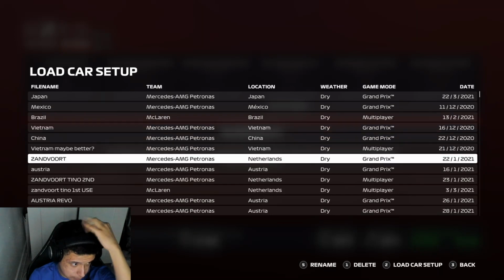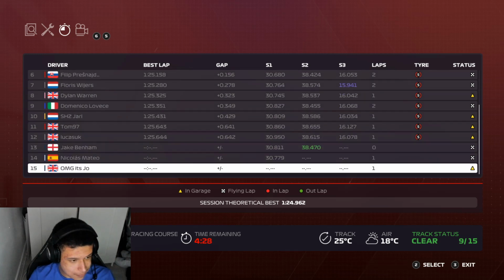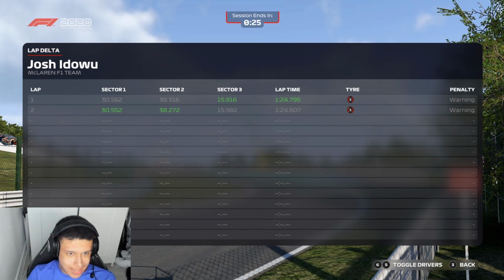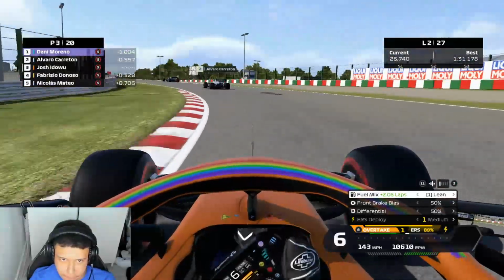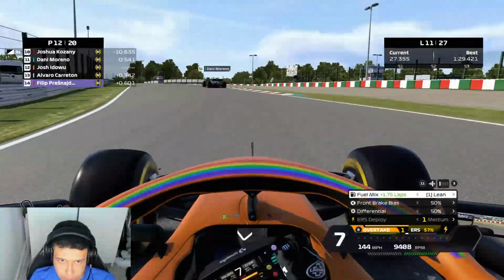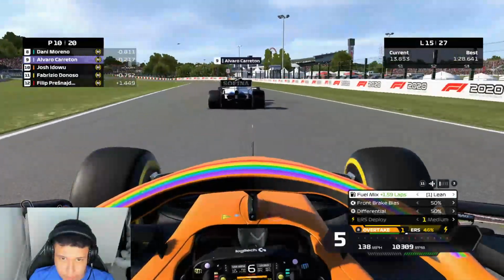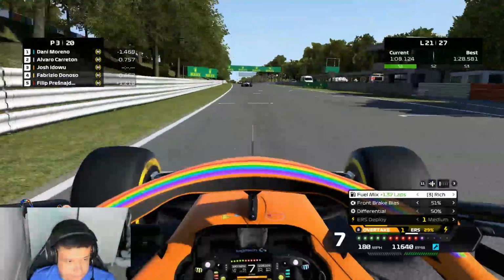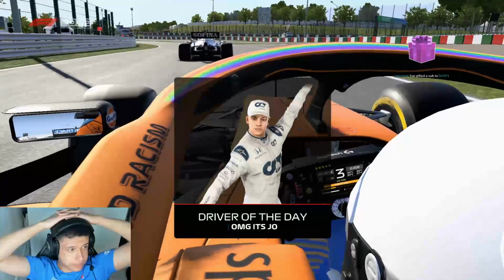F1 2020 - PSGL Round 8 - Japan (League Race Highlights)